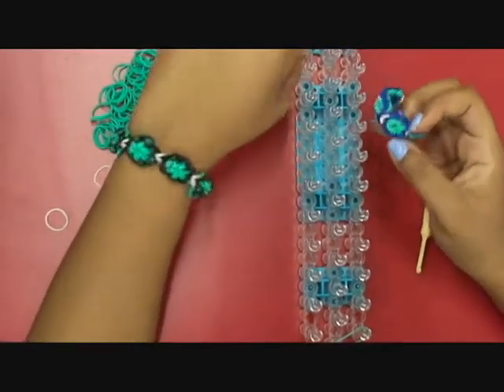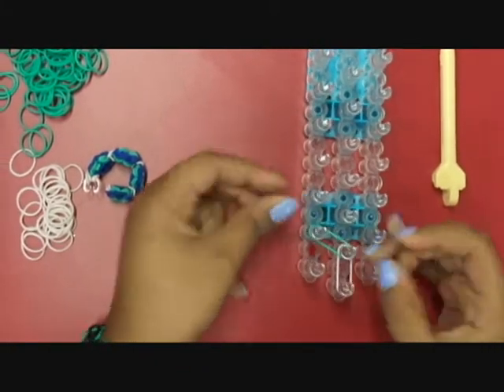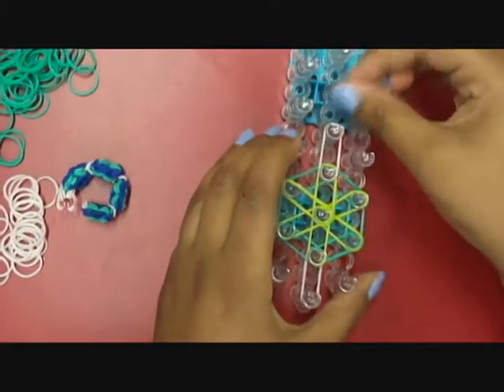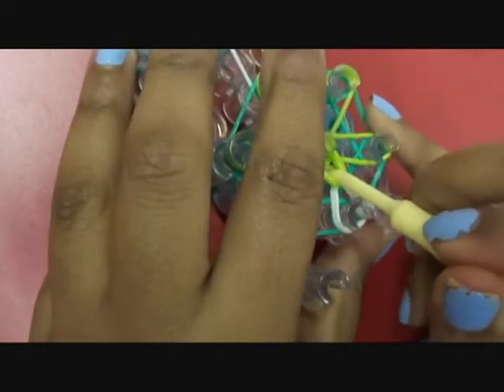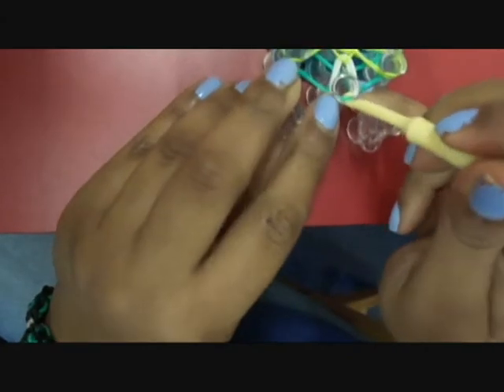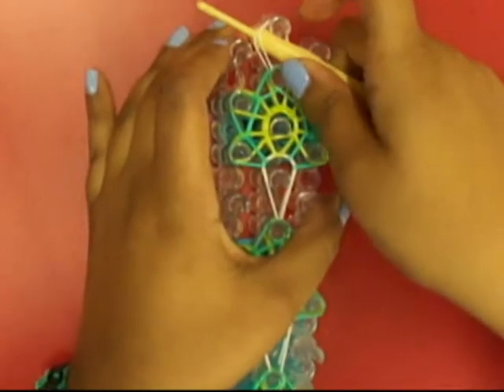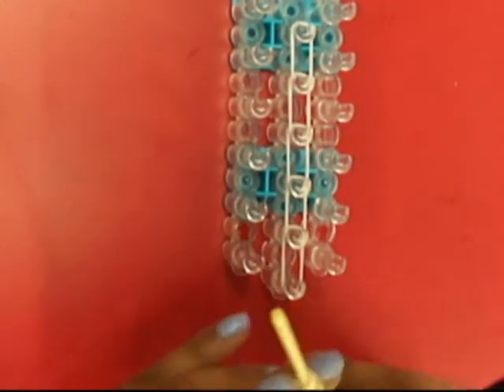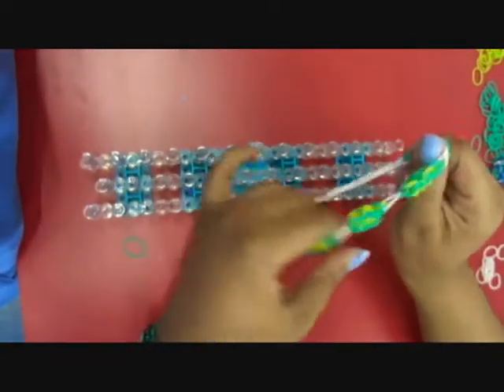Toys & Co. Rainbow Loom Single Flower Burst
This week, Sarina shows how to make the flower burst bracelet.  Enjoy!